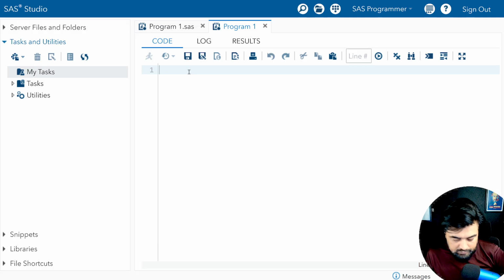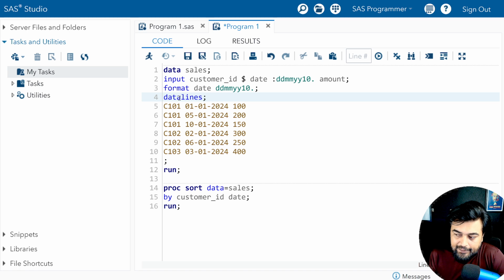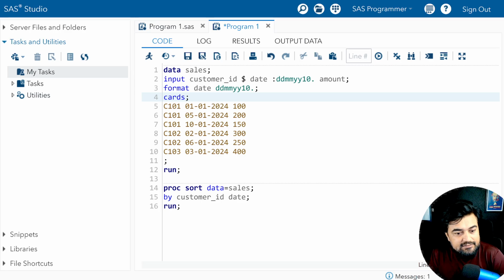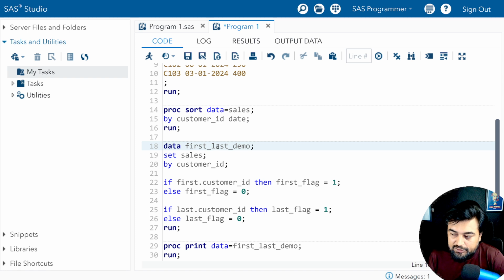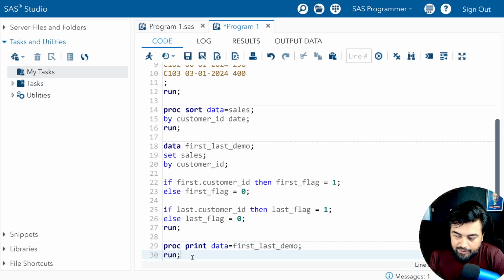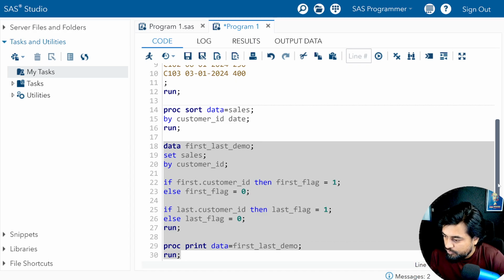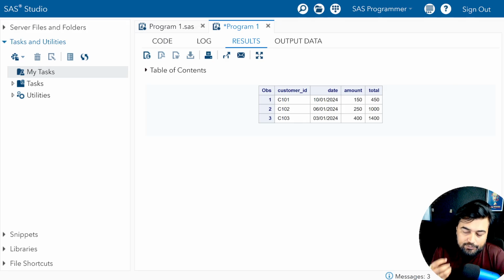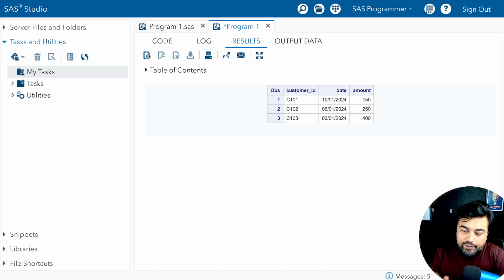3. BY Group Processing in SAS | FIRST. & LAST. Statement Explained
Are you preparing for a SAS interview or working with complex datasets? Mastering By-Group processing is essential for any SAS programmer, as it allows you to manipulate data in logical groups with precision. In this third video of our SAS playlist, we dive deep into one of the most critical concepts you will encounter in the real world.

📊 Overview of the Lesson
We start by exploring the fundamentals of By-Group processing and why the Proc Sort step is a non-negotiable prerequisite. You will learn how SAS identifies the beginning and end of each group using temporary variables known as First.variable and Last.variable. I provide a step-by-step breakdown of how to create a sample dataset, apply formats, and use the By statement to structure your analysis.

💡 Advanced Logic and Aggregation
Beyond basic sorting, we cover how to perform data aggregation using the Retain statement. This is a powerful technique for calculating cumulative sums and finding total sales per customer. We also walk through practical scenarios, such as filtering for the very first or very last transaction in a series, which is a common requirement in business reporting and technical assessments.

To ensure your code runs smoothly, I highlight common pitfalls like forgetting to sort data or incorrectly using the output statement during aggregation. By the end of this tutorial, you will have a solid grasp of how to handle grouped data effectively and write more efficient SAS code.

Chapters
0:00 Introduction to By-Group Processing
1:45 Creating Datasets and Using Proc Sort
4:10 First. and Last. Temporary Variables Explained
6:50 Aggregation and the Retain Statement
9:20 Extracting First and Last Transactions
11:15 Common Mistakes and Video Recap